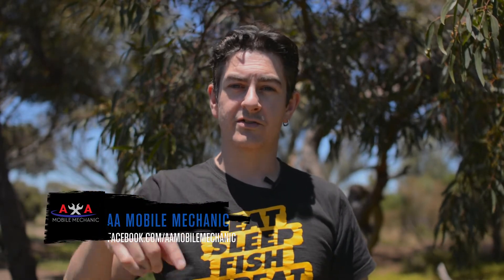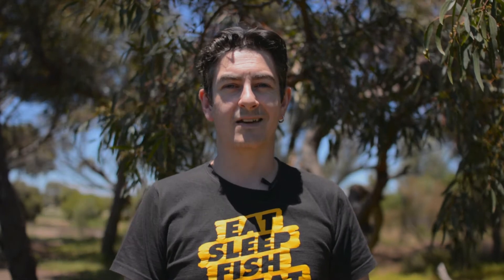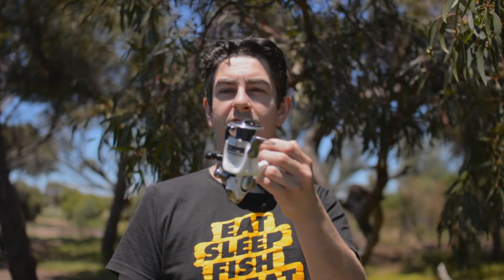STRIKE & HOOK - December Fishing Report Comp sponsored by AA MOBILE MECHANIC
DECEMBER COMP TIME!!!

Every report posted up in December will give you the chance to win an awesome prize pack put together by AA Mobile Mechanic AKA Kidney Slapper on the site.

Please head over to Kidney Slapper's (Alan's) Facebook page AA Mobile Mechanic Make sure you hit the like button to get updates from AA Mobile Mechanic, also great to get hold of his contact details when you need a mechanic.

The Prize Pack includes:
Daiwa Laguna 3000-5BI Reel
Berkley Gulp Plastics
Berkley MF50 Soft Vibe 2 pack
Zerek Live Shrimp Rigged Plastic

At the end of December the site staff will choose the best report. Reports should be posted in any of the forum categories not in the comps category as we can check all new topics posted up in December.

You can target any fish, crab, cephalopod, saltwater or fresh, boat or land based, if you catch heaps or none at all. All reports are up for the prize as long as it's legal and clean. We will be looking for a quality report, get us immersed in your fishing adventures, photos always help tell the story, videos can really add an exciting edge too.

GOOD LUCK!

*Please note the comp is only open to fishos located in SA.